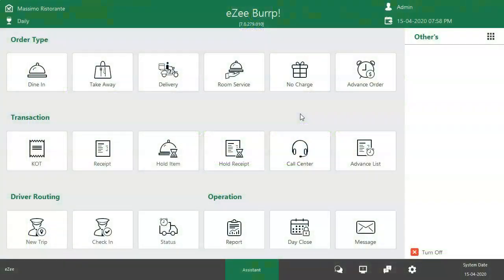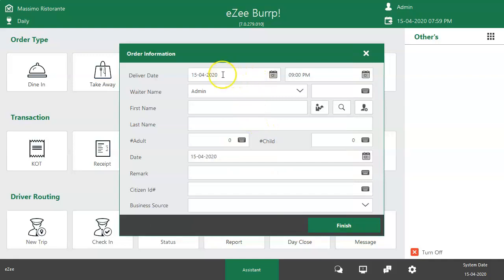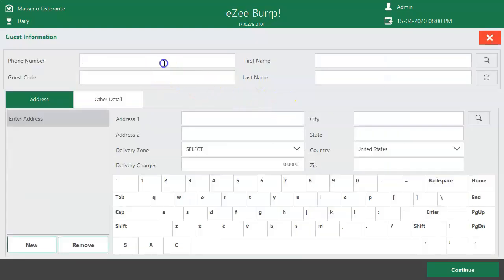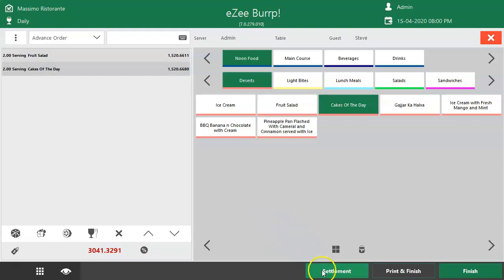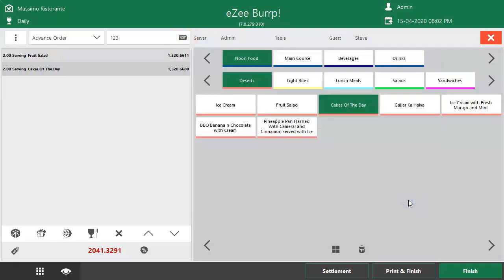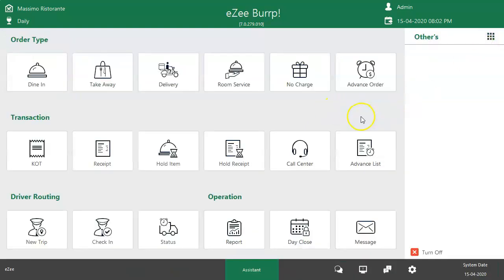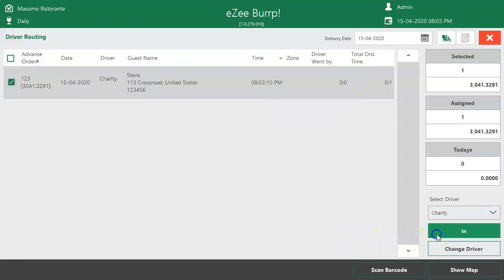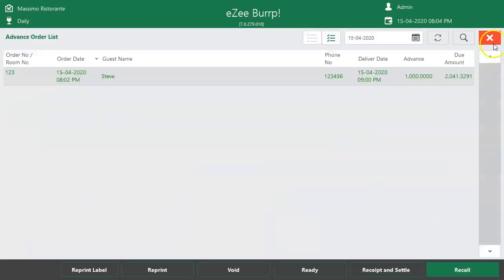How to Create and Manage Advance Orders at Restaurants Using eZee BurrP! Restaurant POS Software?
There are times when your guests place order before few hours or a day. Such orders are called advance order. Basically, guest can schedule an order at the specific time. eZee BurrP! Not only allows you to take an advance order, but also delivers it to the guest address. Watch this tutorial to learn the whole process.

The system covers various aspects of restaurant management, such as:
1. Menu management
2. Dine-in, takeaway, home delivery and room service orders
3. Table and reservations management
4. Inventory and stock management
5. Payroll management
6. Payments and billing